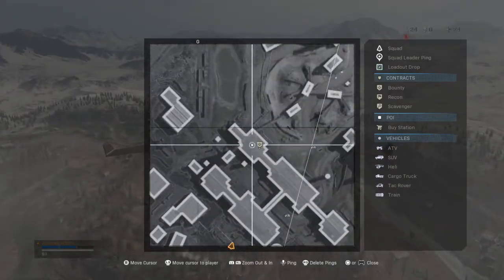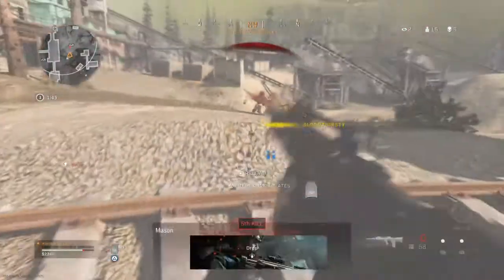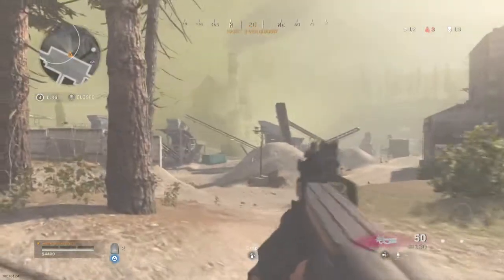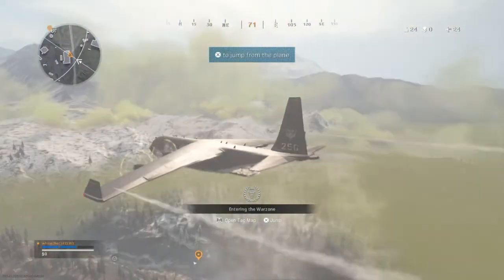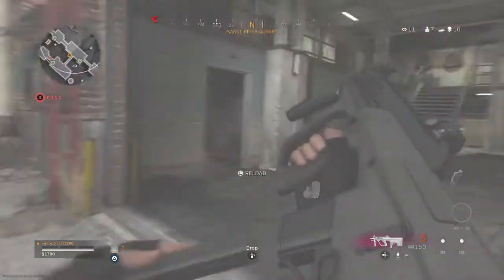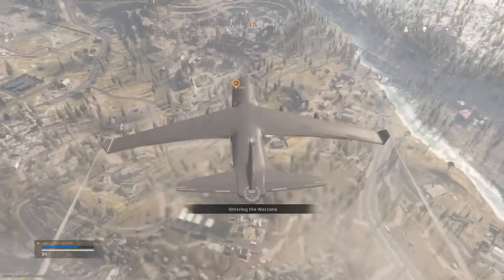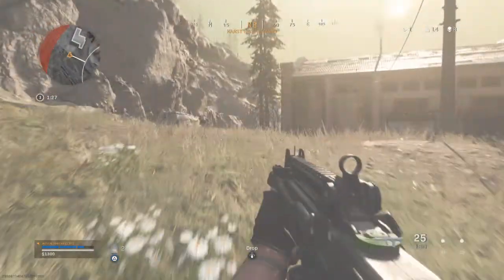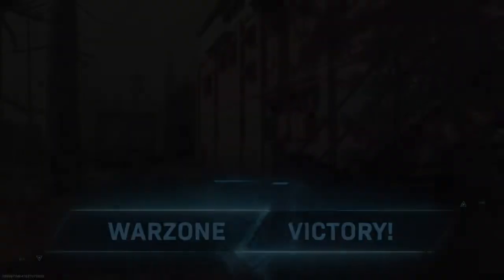JJ plays Call of Duty Modern Warfare